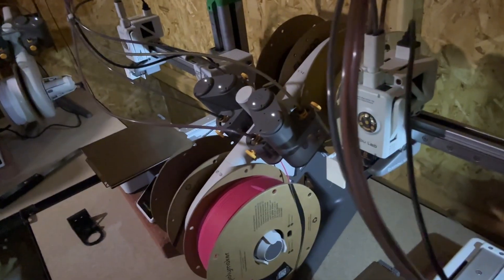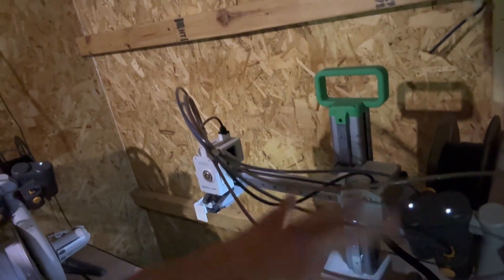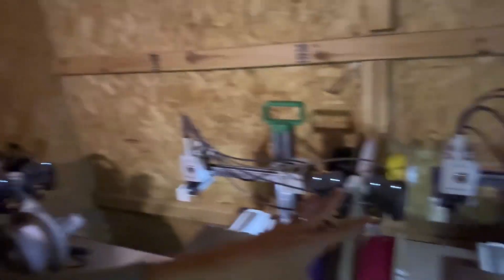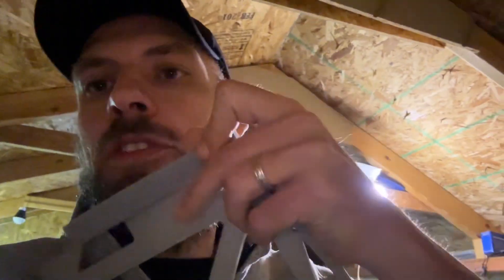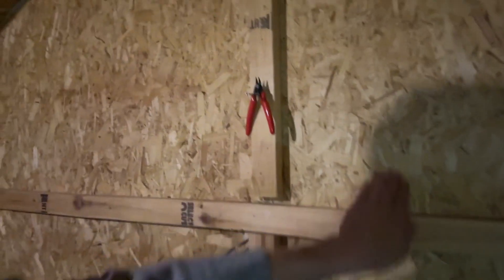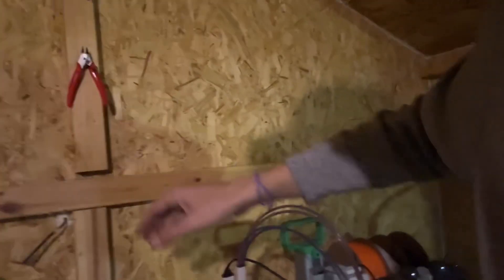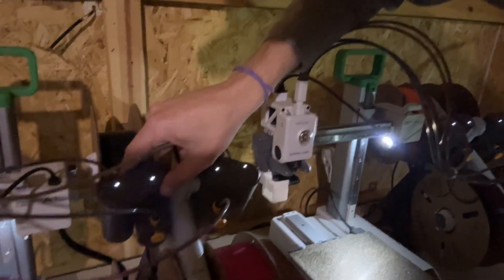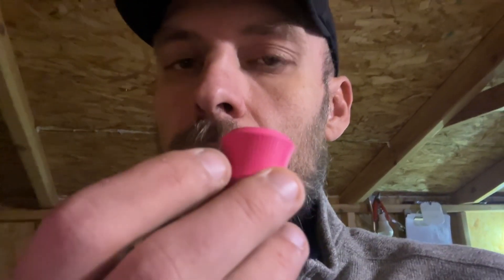It’s already begun… you in?? MMS video 1.